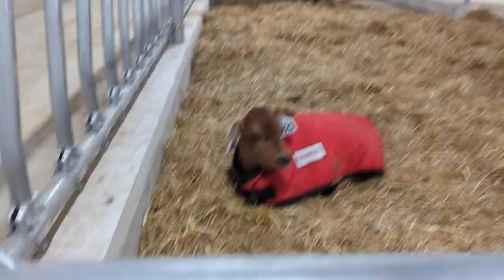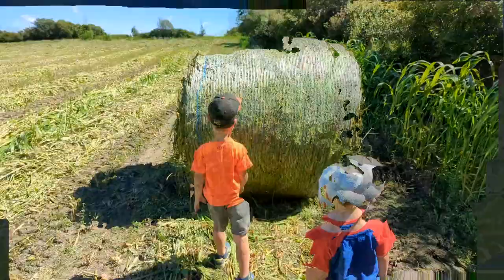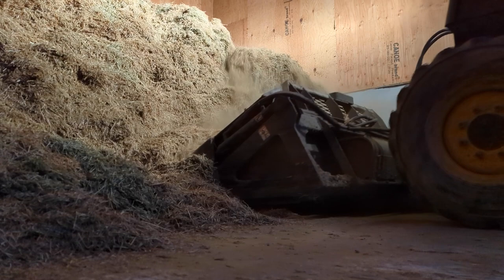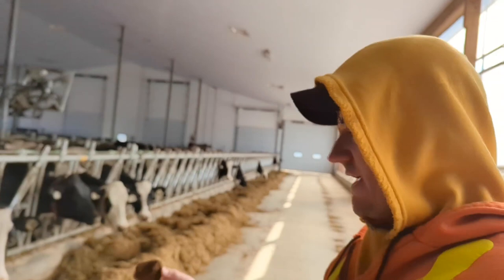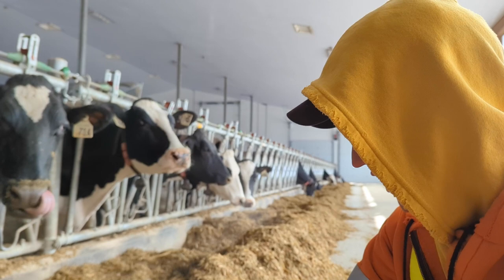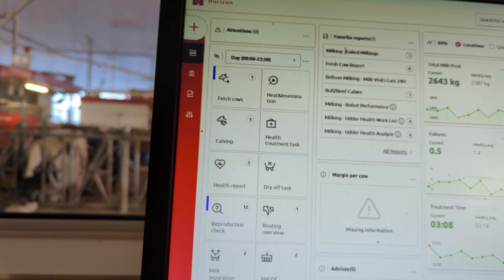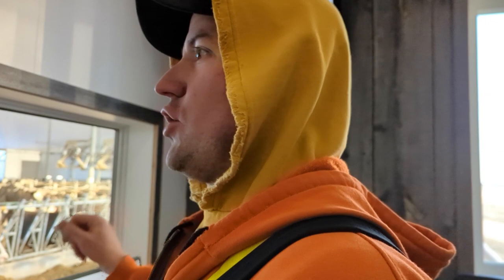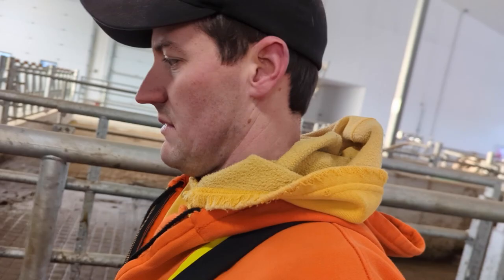First calf in the new barn + feeding cows carrots | Cow Palace E76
There is a lot of 'new' happening this week.

The first, is a new calf in the new calf barn! Not because the barn is completely ready, but because there is no space for little Peanut anywhere else. So she gets the barn to herself!

And then we feed the sudan grass we grew in the summer time as well as add a new ingredient to our mix - carrots! Will the cows like the carrots? We sure hope so, because they were going to waste if we didn't take them!

And finally a look at our new routine. We've been in the barn over 6 months now and one of my favourite things about it is the speed we can now work away at. Lots to do, but never really in a rush.